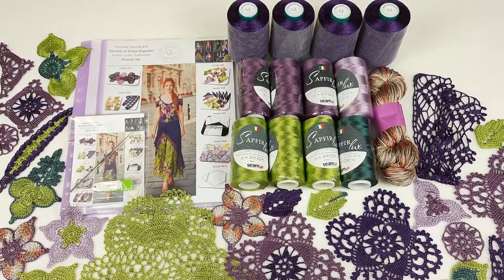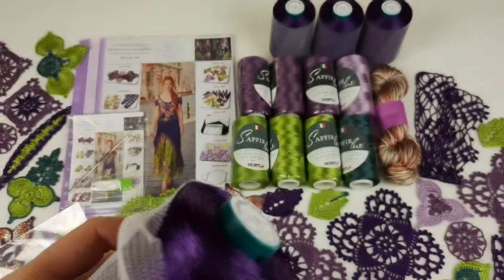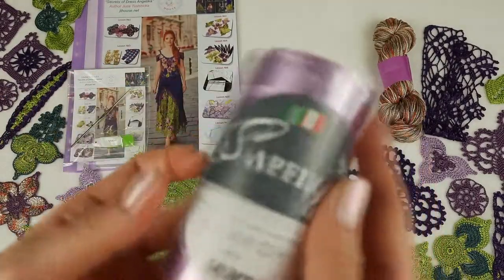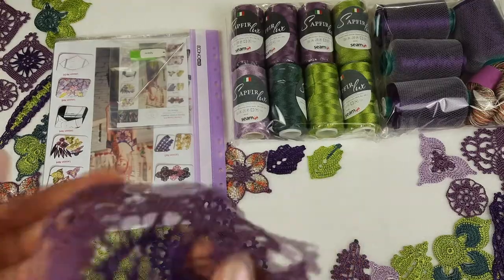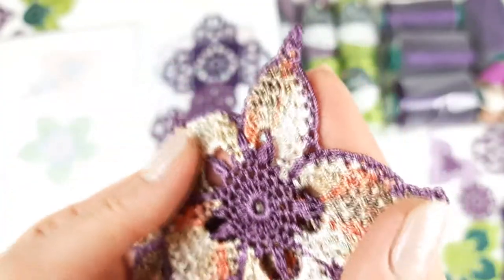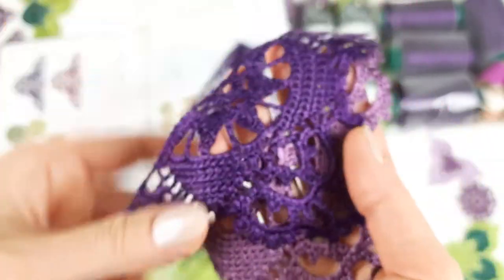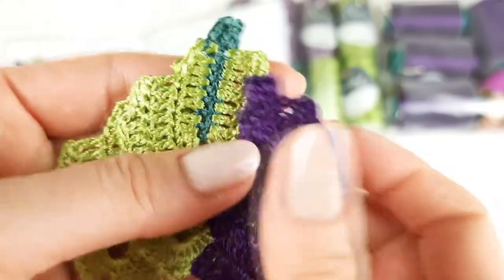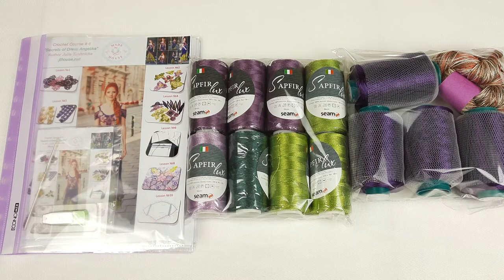Wonderful VIP Package for crochet course "Dress Angelika" by JThouse